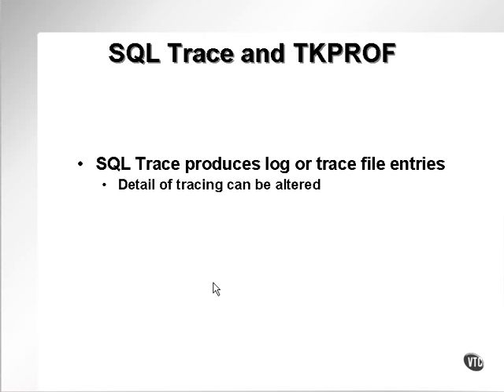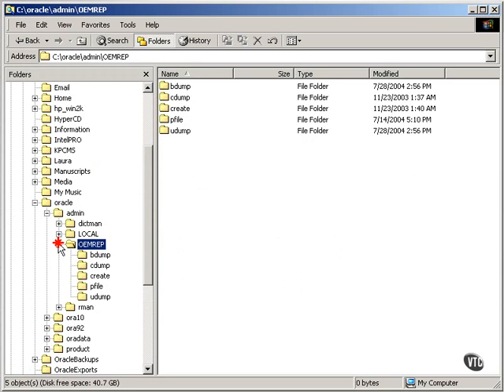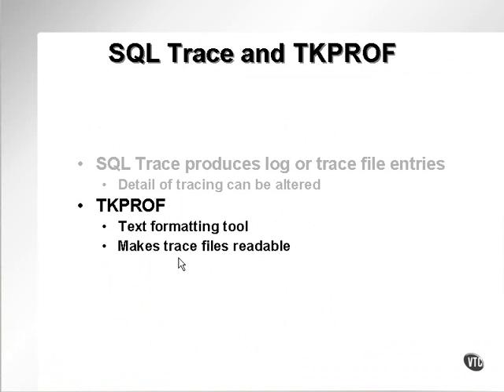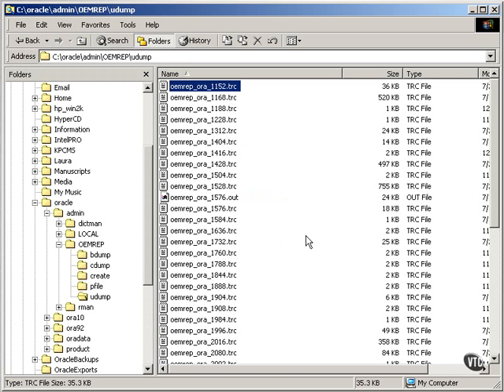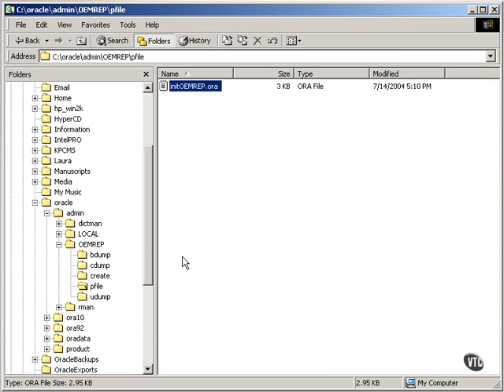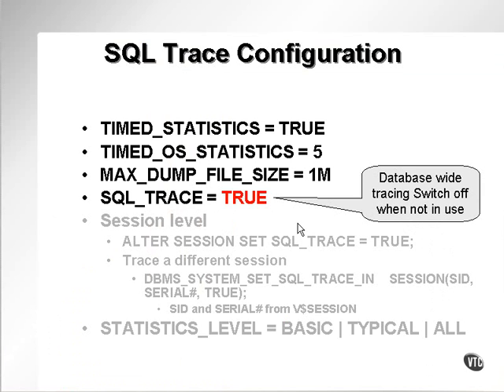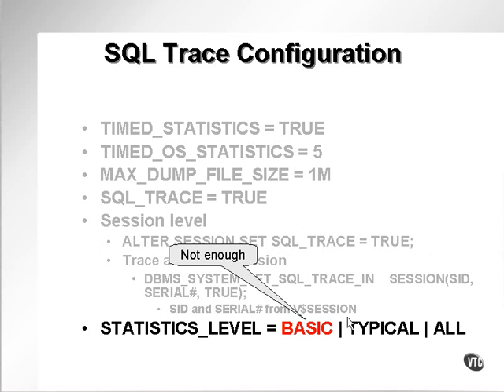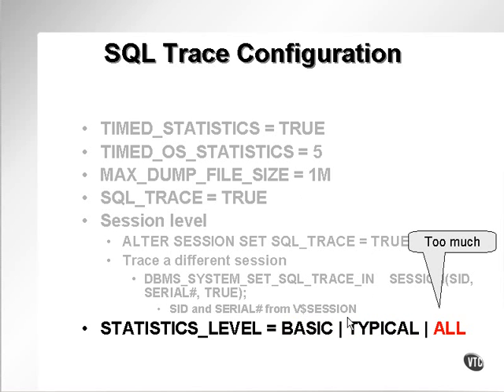oracle performance tuning 60